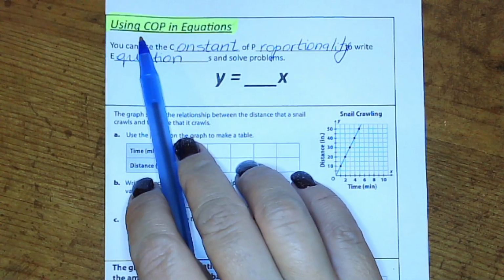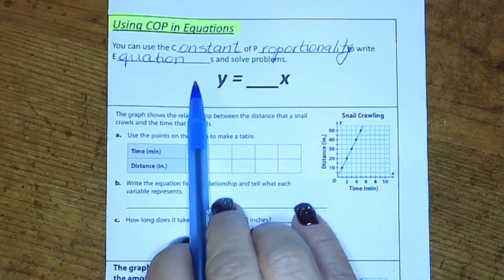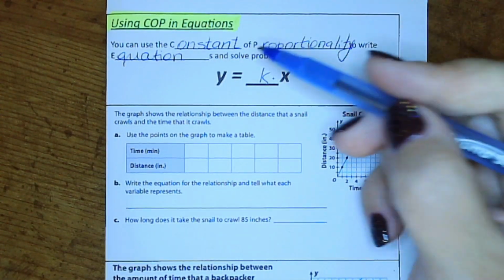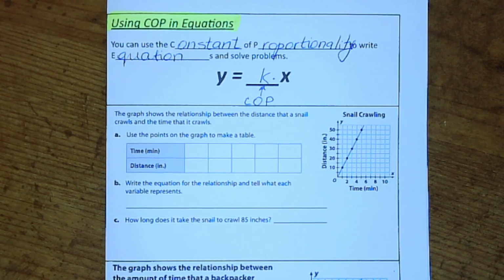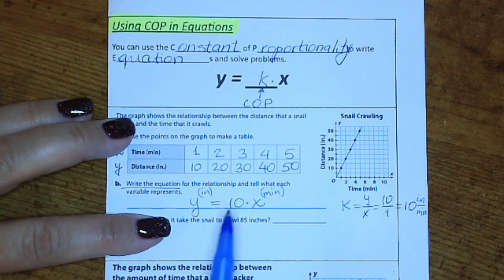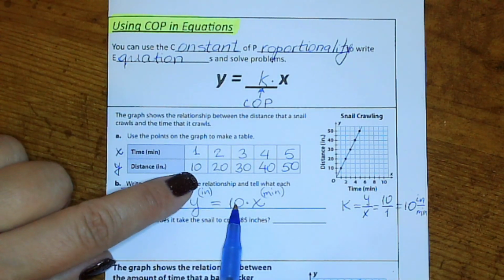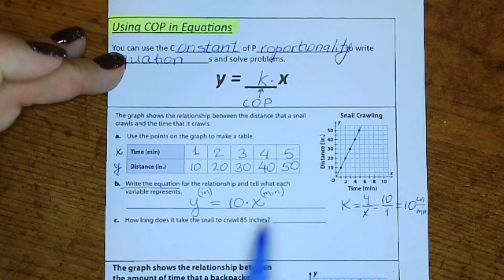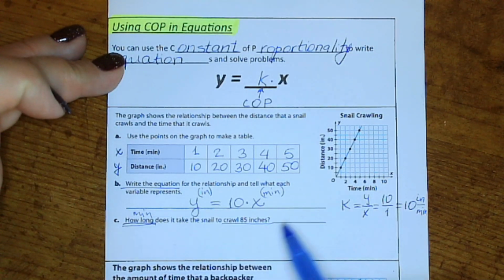Using Constant of Proportionality in Equations (Part 1)